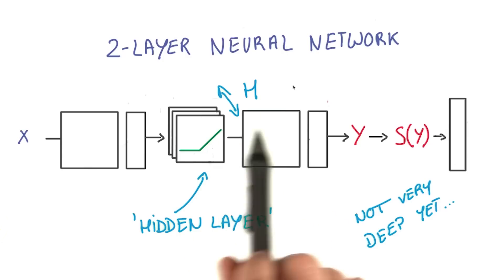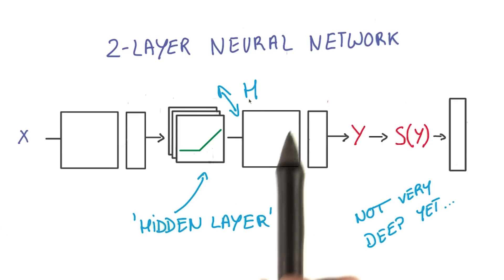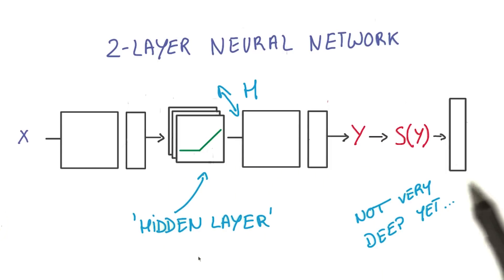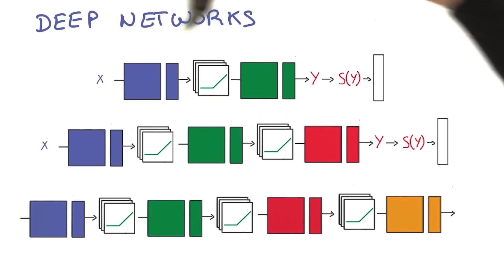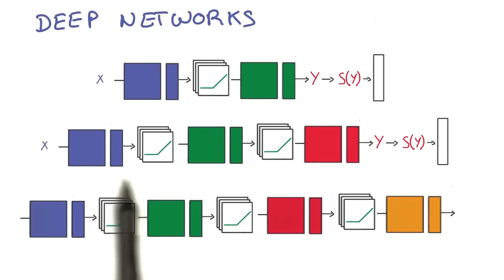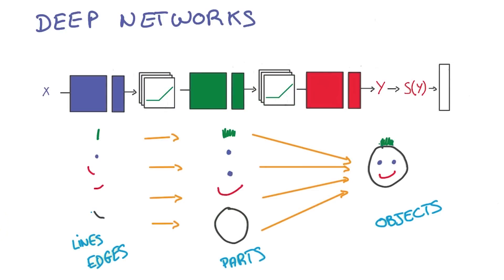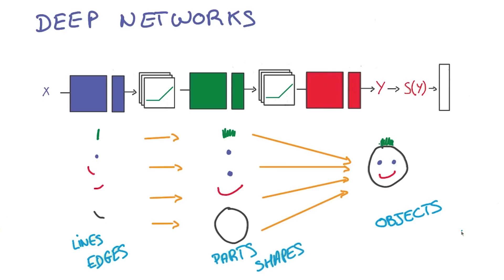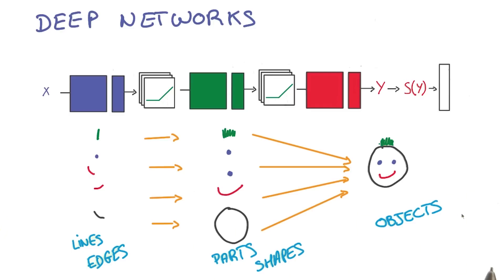Training a Deep Learning Network